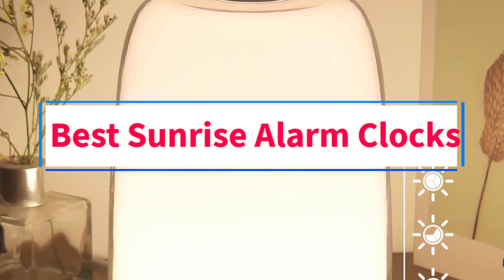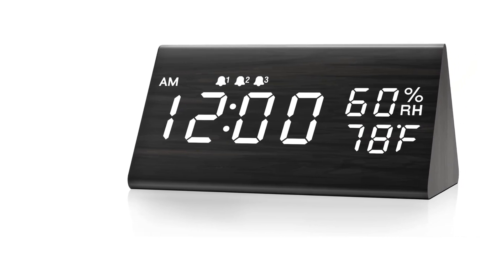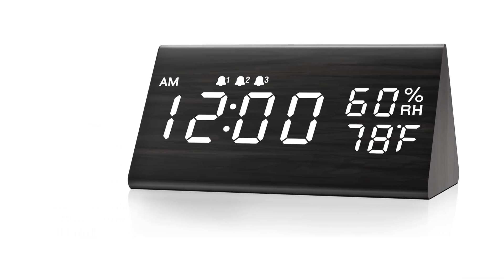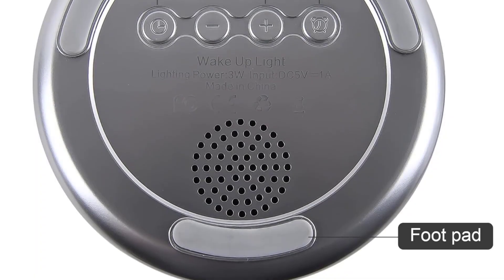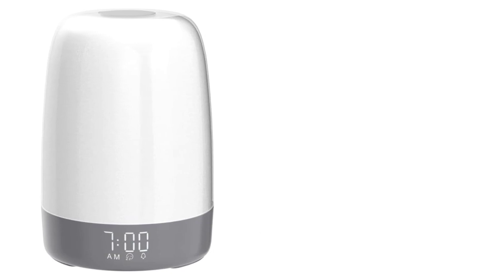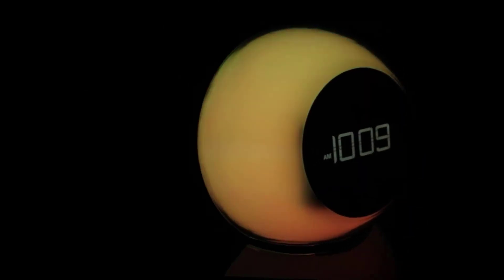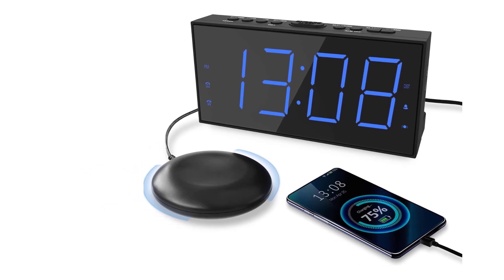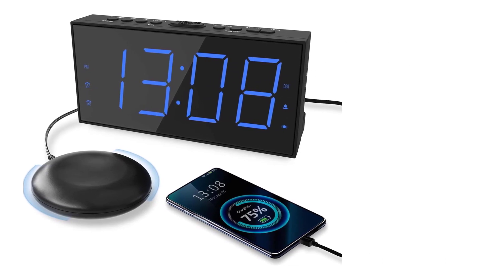Top 4 Best Sunrise Alarm Clocks in 2024 - The Best Sunrise Alarm Clocks Reviews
1. Jall Digital Alarm Clock.

2. Winshine Touch Wake Up Night Light.

3. iHome Bluetooth Color Changing Alarm Clock.

4. Roxicosly Super Loud Alarm Clock.

In this video, we listed the Best Sunrise Alarm Clocks ?